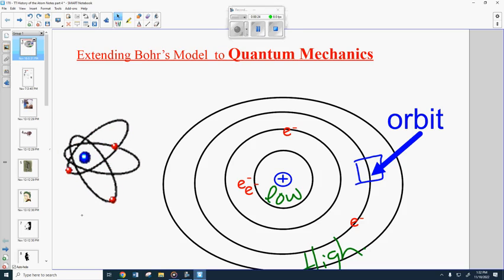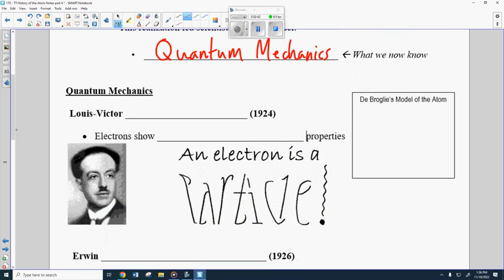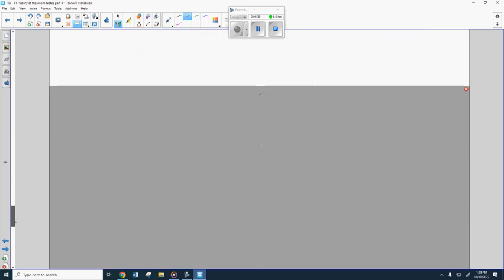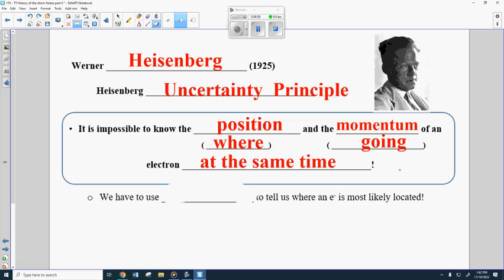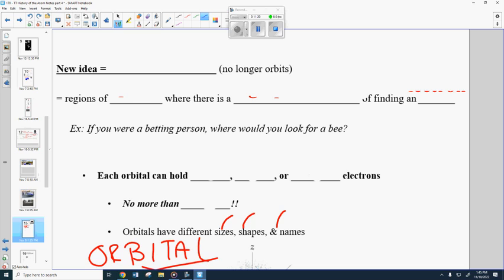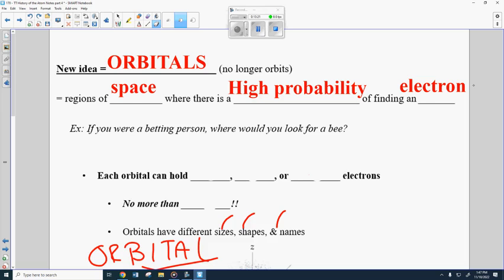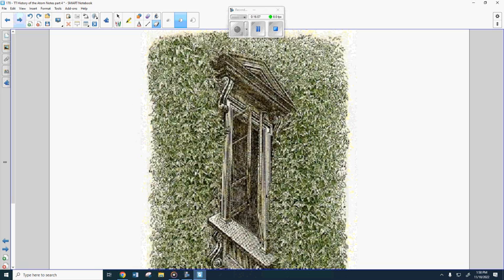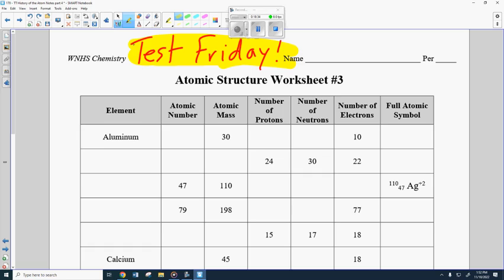History of the Atoms Notes Part 4